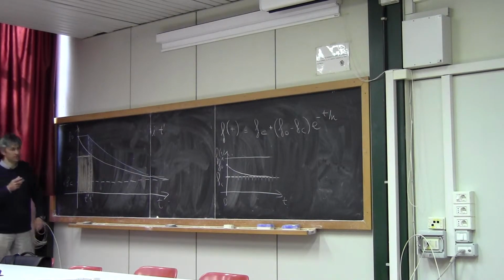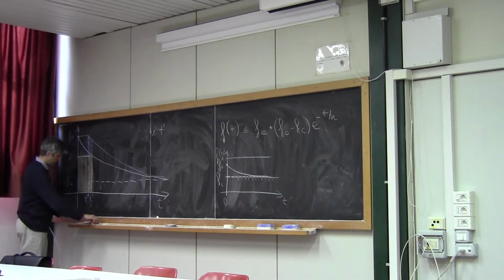Advanced Hydrology 2 April 2012 - Part 3